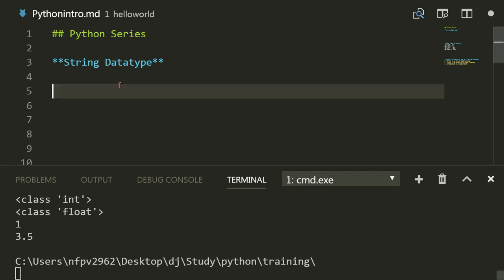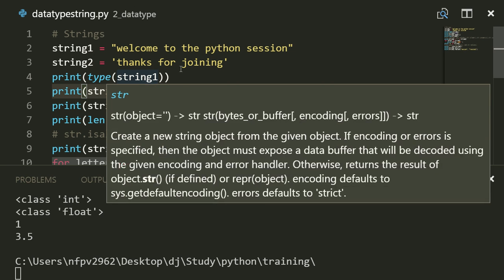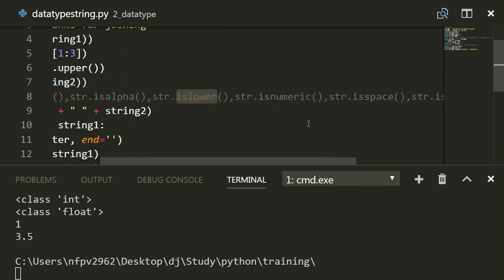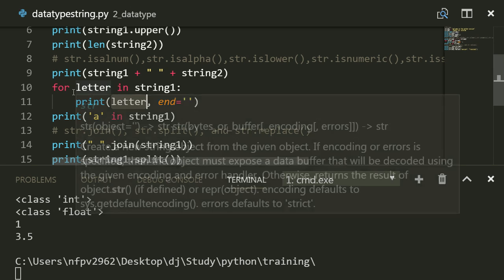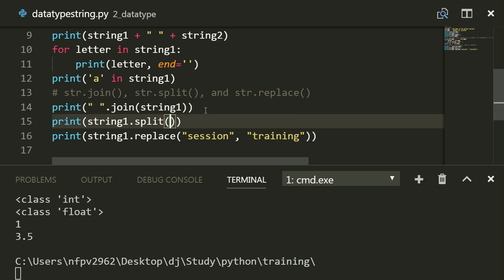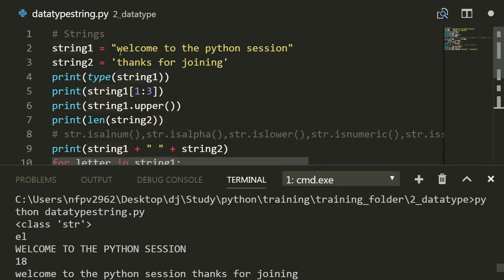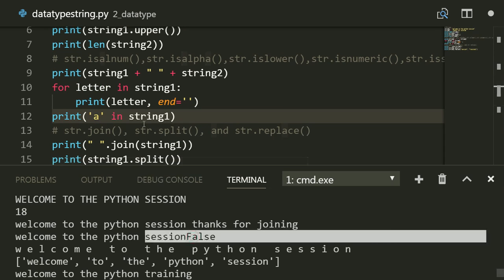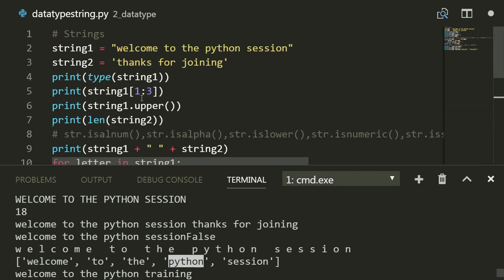Python String Datatype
We will learn about String Datatype in Python and methods,operator available with string